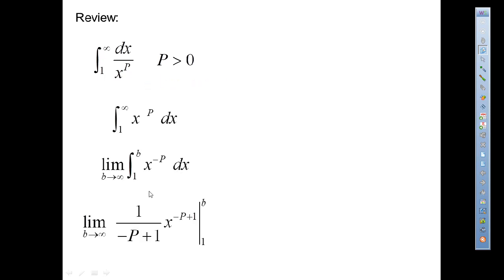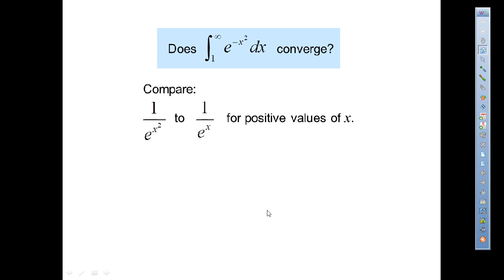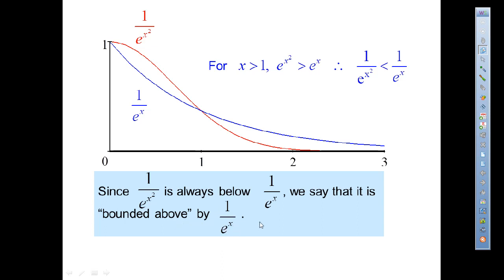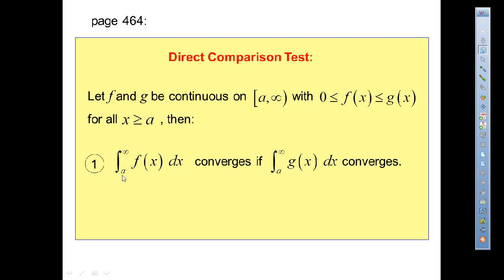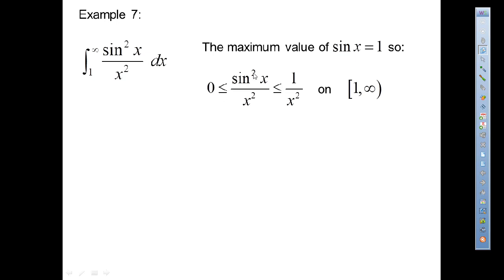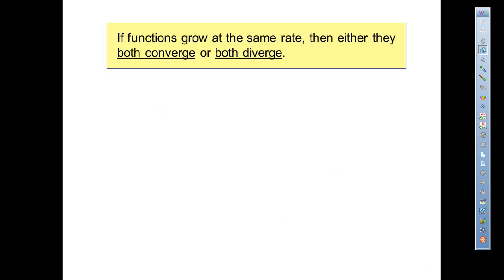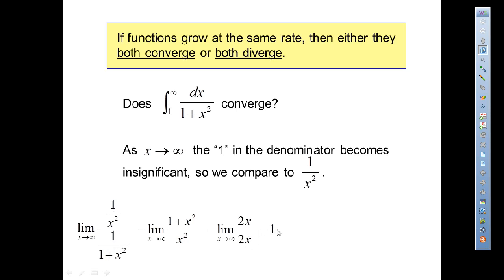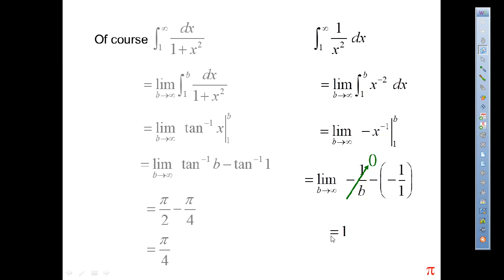8 4 Vid 2 Tests for Convergence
Testing for the convergence or divergence of an improper integral